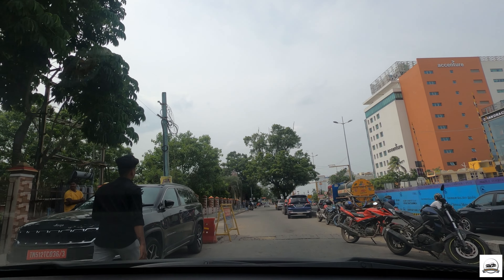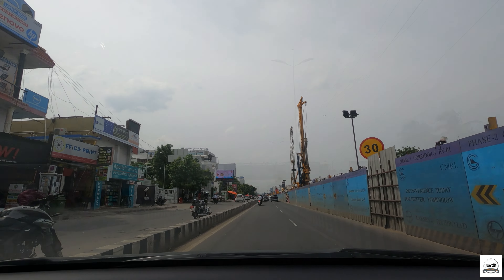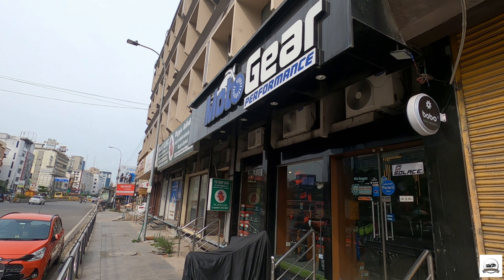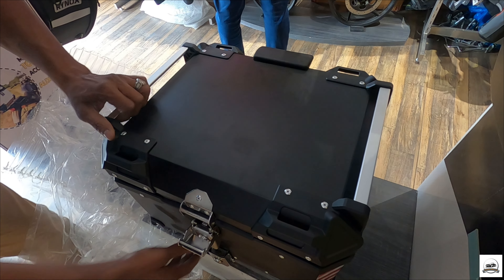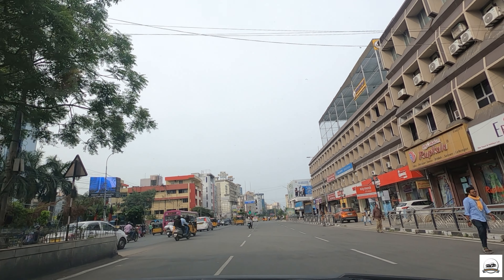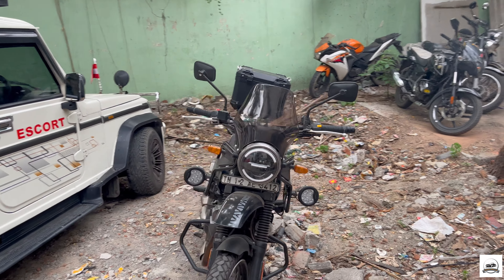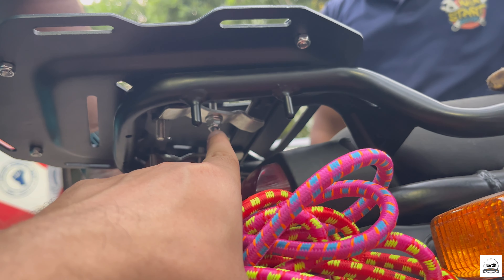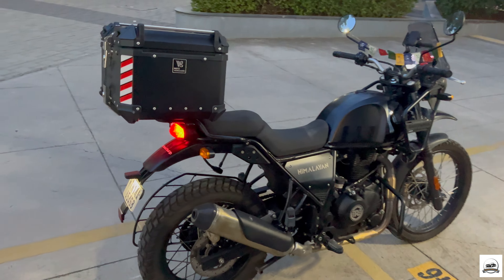Vlog 14: Top Box for Himlayan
I wanted to purchase an aluminium hard top box for my Himalayan. So this video is about where one can get such top boxes and how to mount them. If you are planning to do long rides, I would suggest to go with the 55ltr top box as 45 ltr might not be able to provide much of space.

Store: MotoGear, Anna Salai
Address: 190, Hamid Building, 192, Anna Salai, Express Estate, Thousand Lights, Chennai, Tamil Nadu 600006.

Assembly Loc: Kick Start Garage
Address: Periyapalayathamman koil street, Old, Mahabalipuram Road, Karapakkam, Chennai, Tamil Nadu 600100